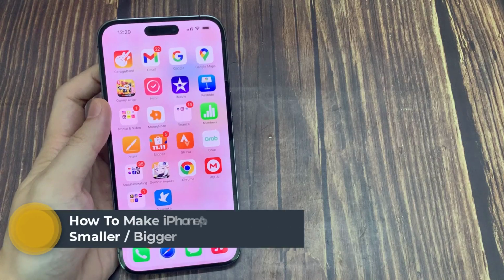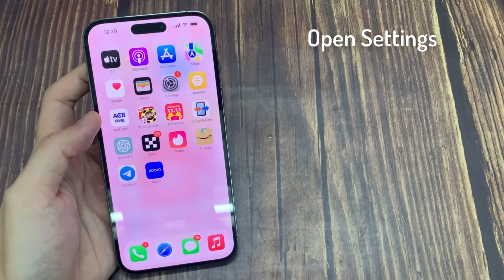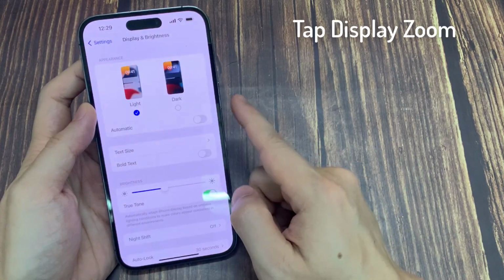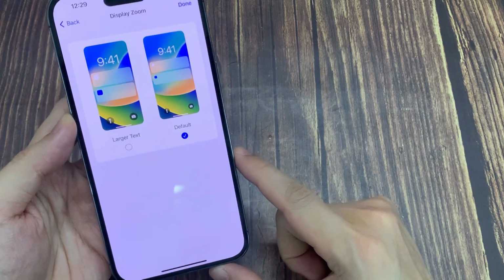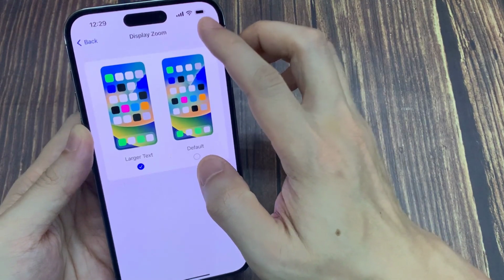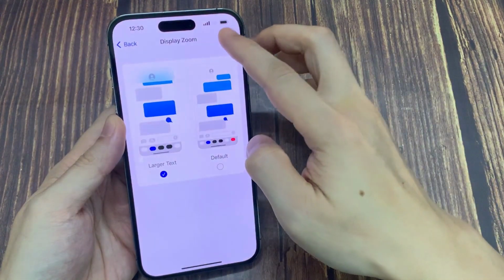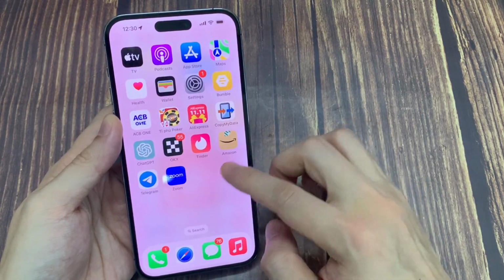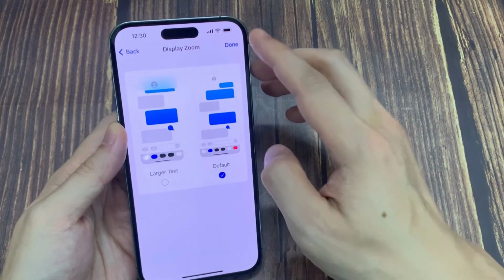How To Make iPhone App Icons Bigger/Smaller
How To Make App Icons Smaller/Bigger on iPhone 14 pro Max.

Open Settings
Tap Display & Brightness
Scroll the screen and tap Display Zoom
Tick mark on the Larger Text button
Click on the Done button to save the changes.
A pop-up message asks you to Use Zoomed, so please on it without worrying. and it will restart your iPhone.
After rebooting, finally, tap on Done and go back to the home screen. Hope your phone will show you larger App icons than before.

This tutorial can also help those who have following questions:

how to make app icons bigger on iphone
how to make app icons smaller on iphone
how to make app icon smaller
how to make app icon bigger
how to change app size